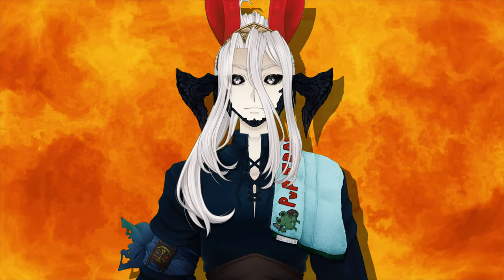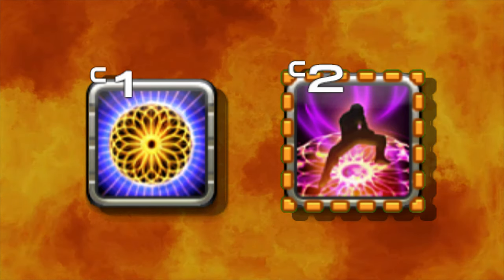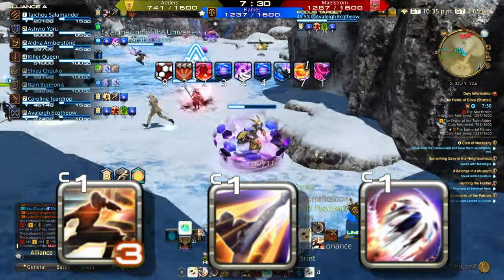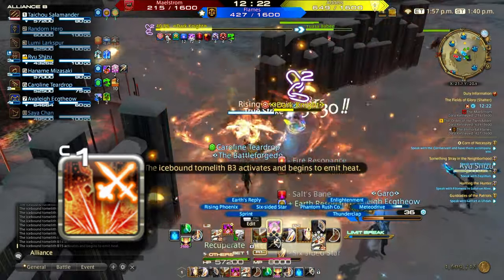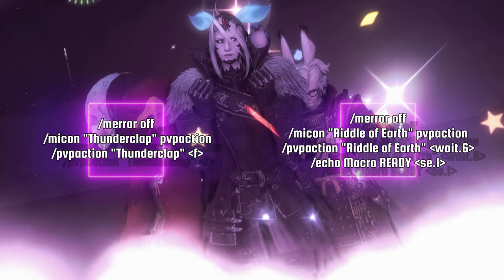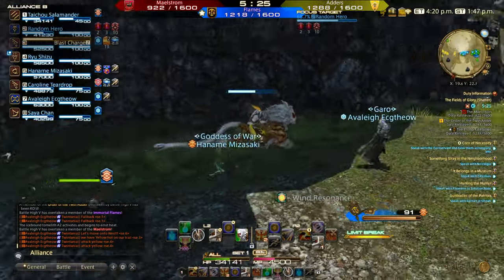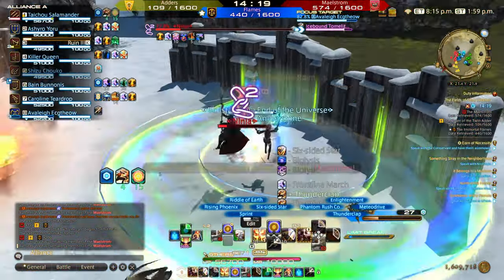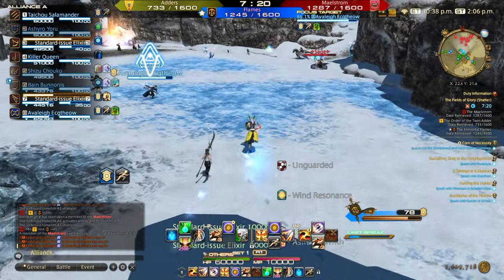Revisiting The Monks In FFXIV PVP Unleashing The Dark Knight Devastator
Welcome back as todays video is my Revisited guide for the Monk, If you are looking to pick up this roll for the first time my guide covers everything you need to know.